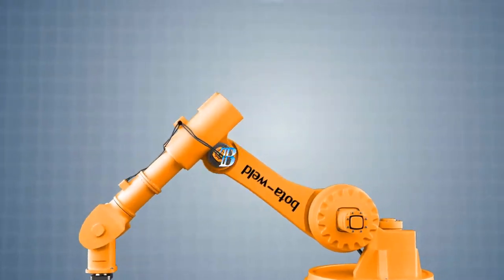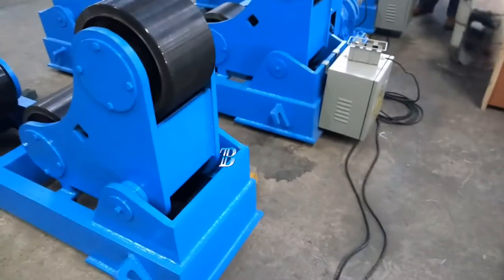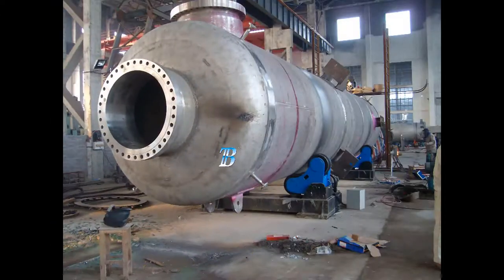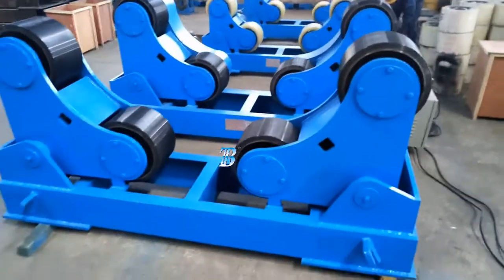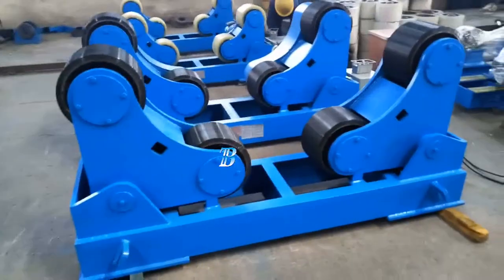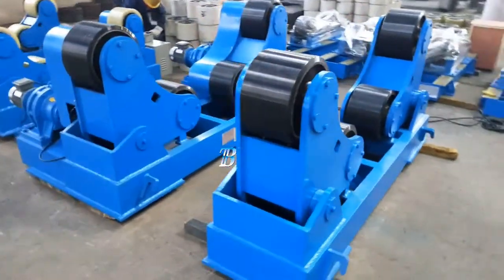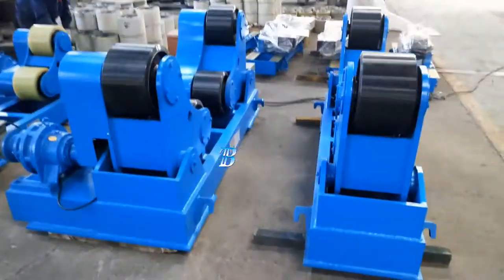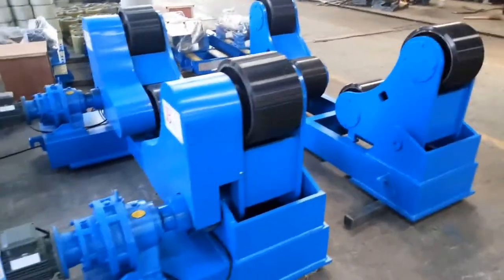Вращатель с поворотным столом и роликовой опорой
Вращатель с гидравлической регулировкой высоты роликов ,Вращатель с полиуретановыми роликами и колесами для перемещения по рельсам ,Вращатели с качающимися роликами и колесами для перемещения по рельсам ,
Вращатель грузоподъемностью 7 тонн с фиксированным расположением роликов ,
Роликовый вращатель грузоподъемностью 10 тонн ,
Вращатель грузоподъемностью 10 тонн с гидравлическим подъемом ,
Вращатель со стальными роликами грузоподъемностью 30 тонн ,
Роликовый вращатель специального исполнения с прижимными роликами ,

Sales Representative
Joseph Silveira (Sr.)
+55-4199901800